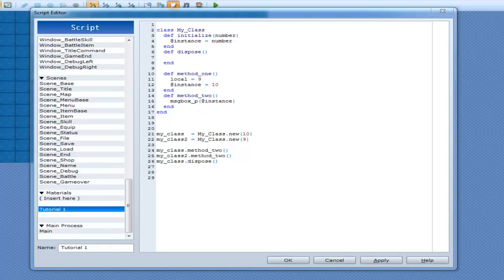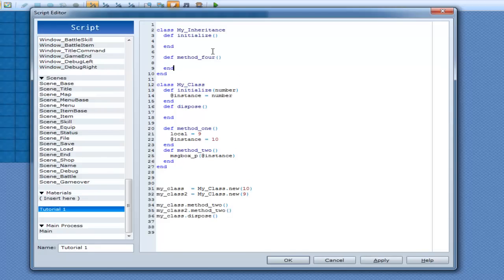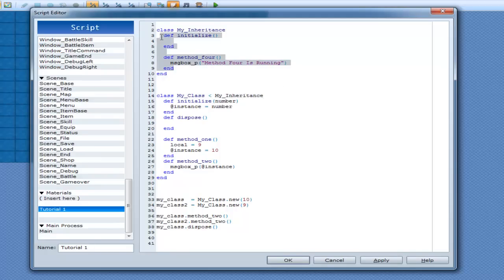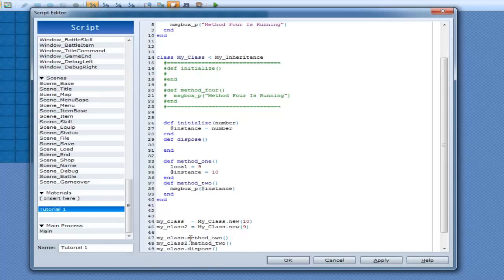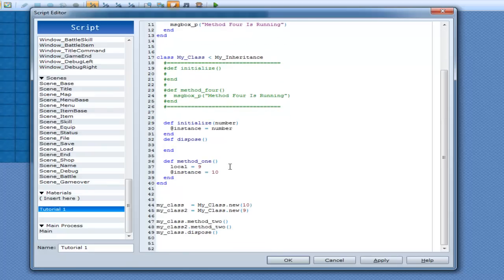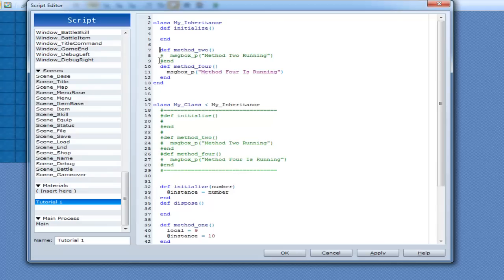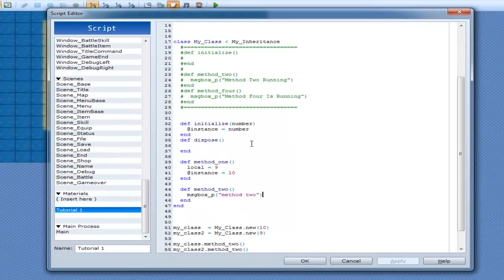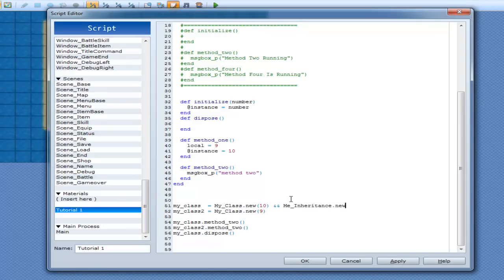RGSS3 Scripting Tutorials ~ Tutorial 12 - Class Inheritance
This tutorial covers Class Inheritance.